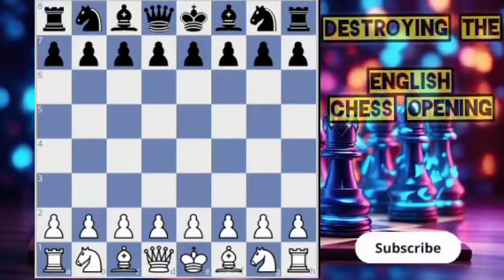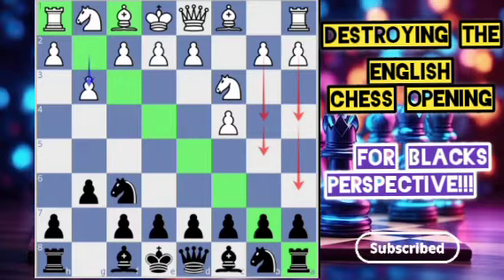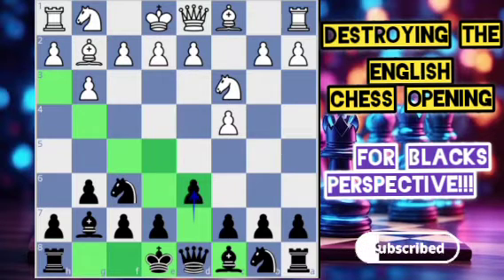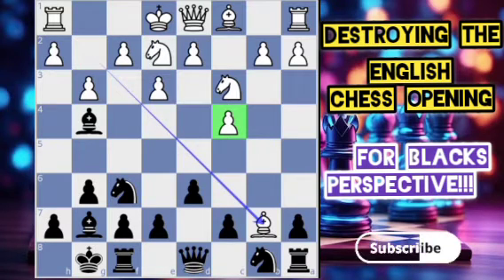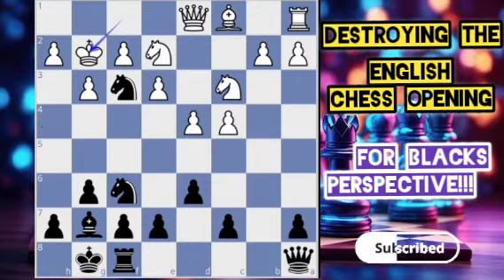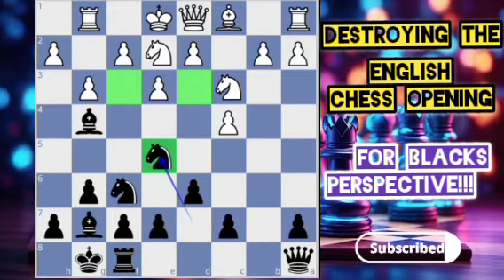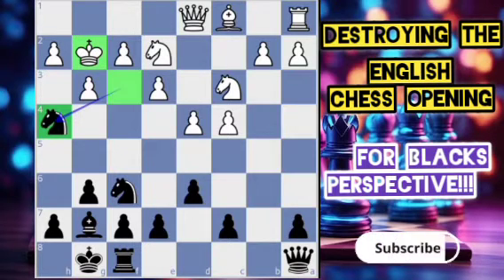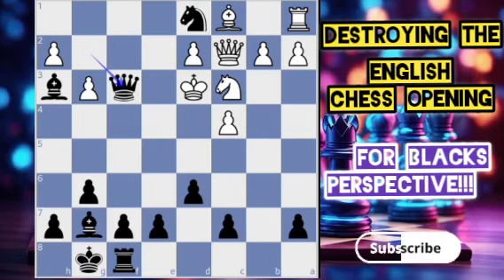DESTROYED ENGLISH chess opening!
This video content is all about the chess opening which is English Opening that starts with 1.c4 first move of White.

If you struggle to find some of the line that is against the said opening for Black, then this video is only for you. The English Opening seems so strong for White because of its popularity. But the Black here has something to spice up. And if the White is not careful or doesnt know this line, the his own English Opening will be easily be destroyed!

1.c4